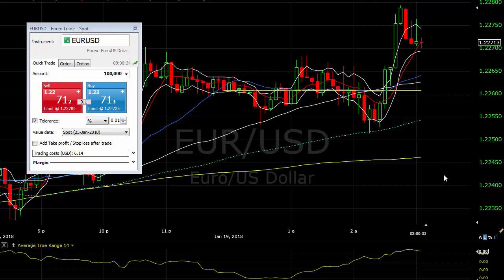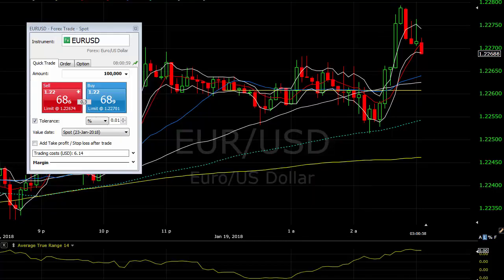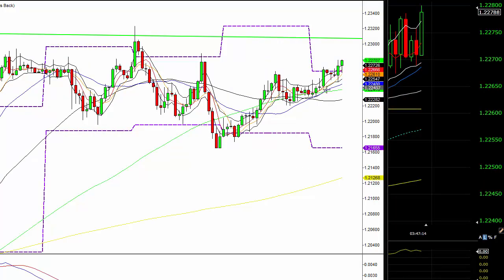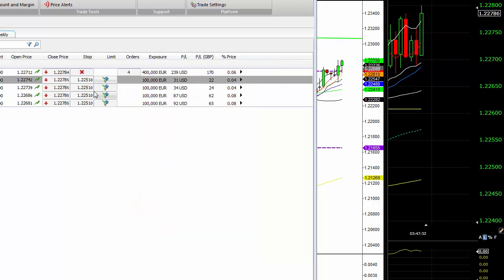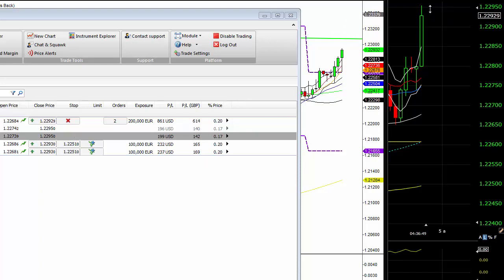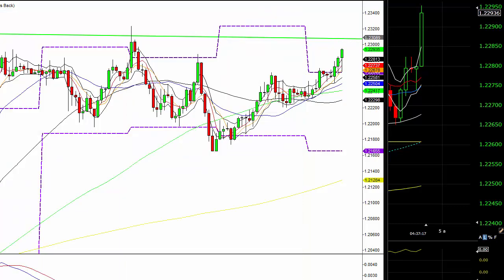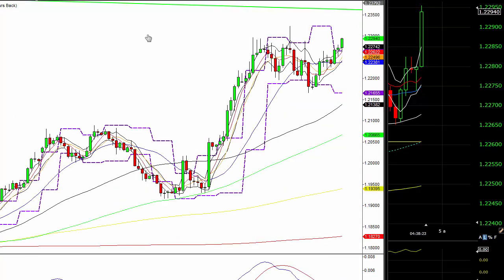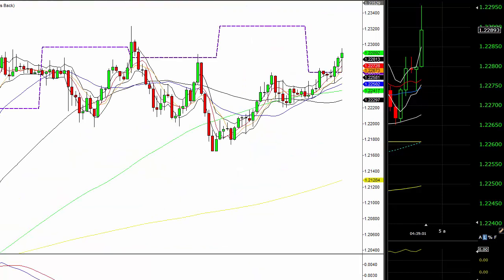A well executed trade - Friday's live trading video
Just the one trade taken today which I thought was well managed.